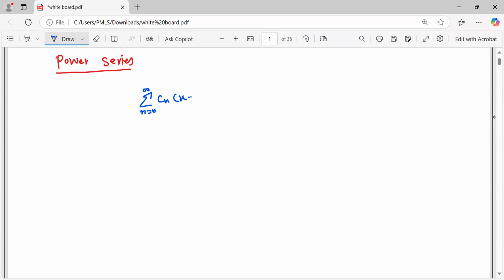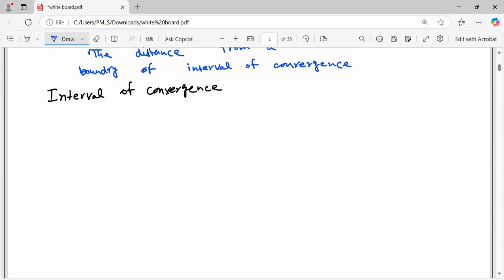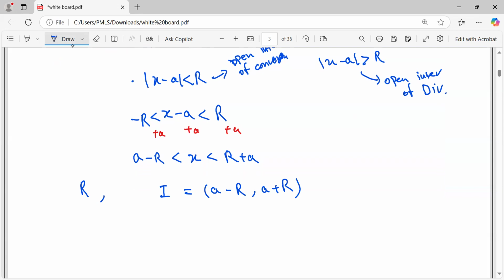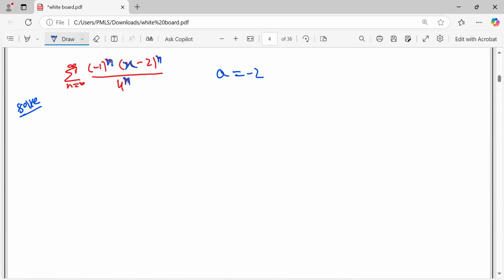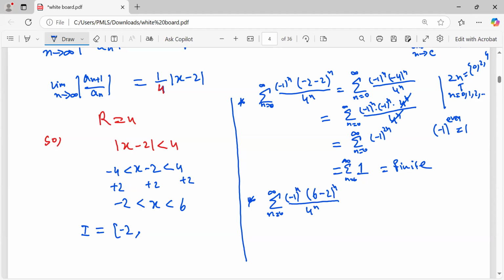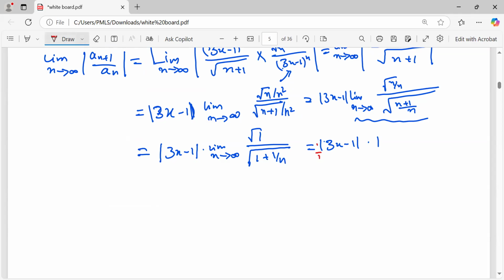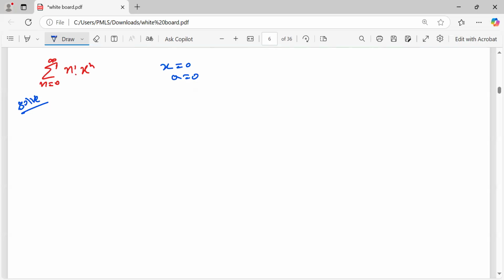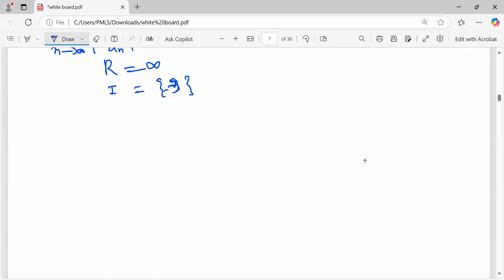Power Series Masterclass 🚀 (Center, Radius, Convergence + Ratio Test Explained)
Power Series
In this video, you will learn everything about:
* Power Series basics
* Center of Power Series
* Ratio Test (step-by-step idea)
Perfect for Calculus, Engineering, CS, and AI students who want strong fundamentals in series and convergence.
🎯 Clear concepts | 🎯 Exam-focused | 🎯 Easy explanation

If you want, I can also design a **viral thumbnail text (big hooks + layout idea)** for maximum clicks.